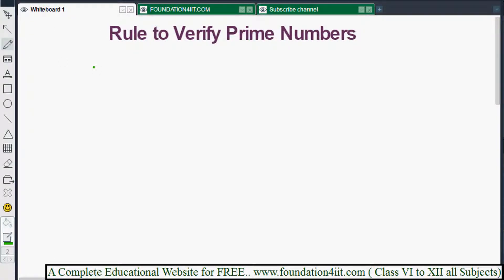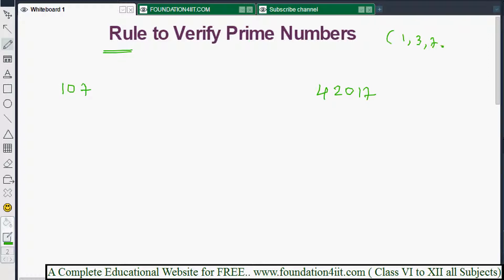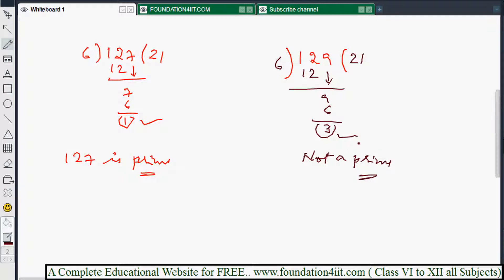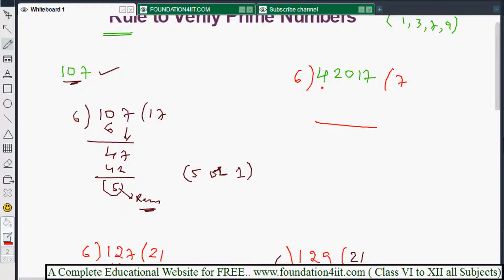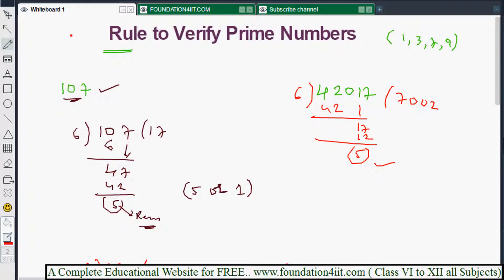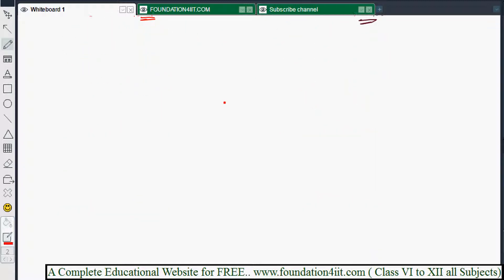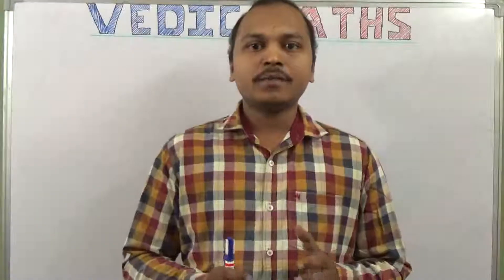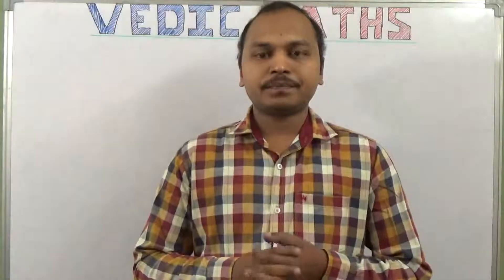How to find Prime Numbers || Vedic Maths! # 78